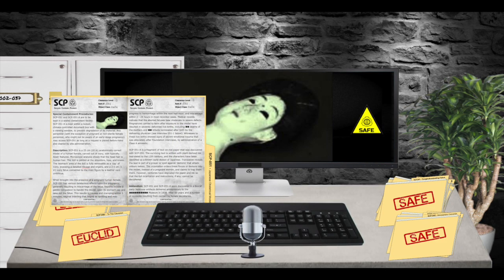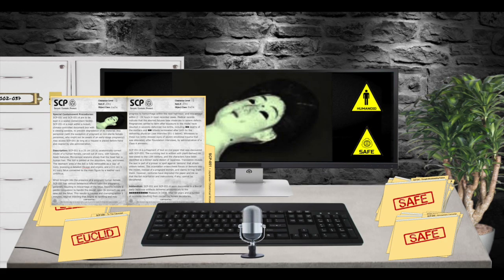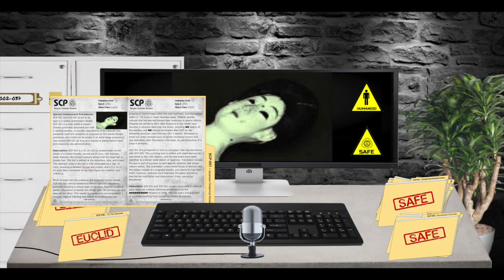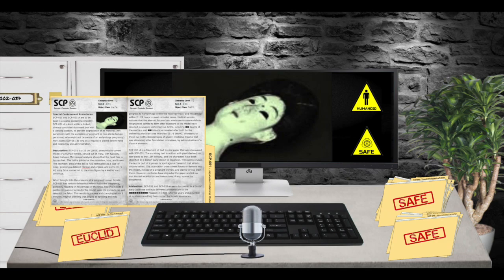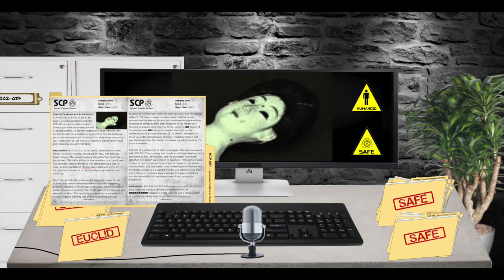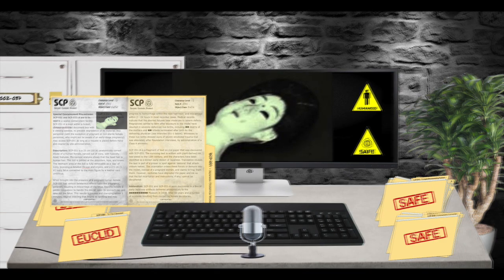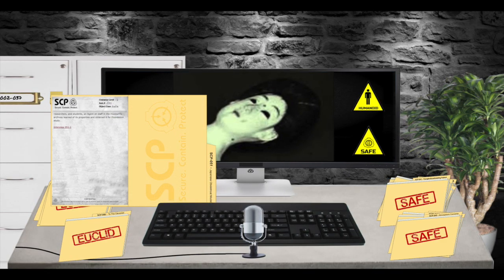SCP-051 (Japanese Obstetrical Model) Audio Log.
C-comment
P-pass on